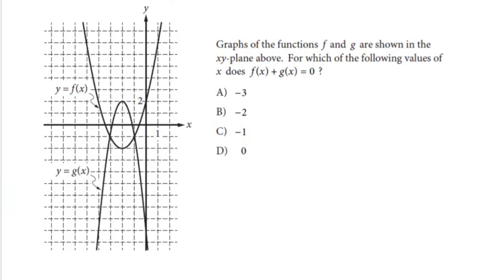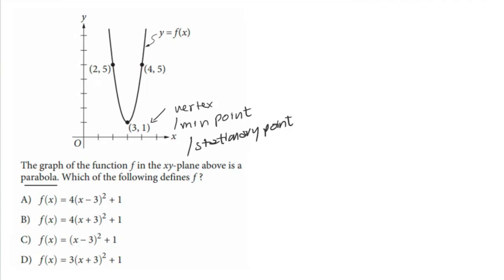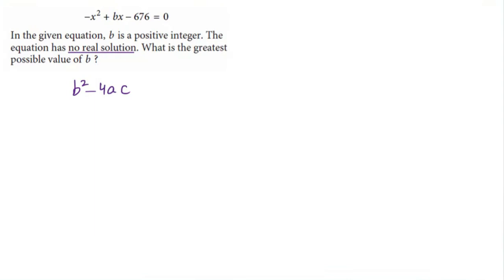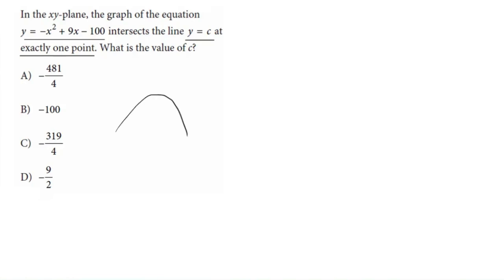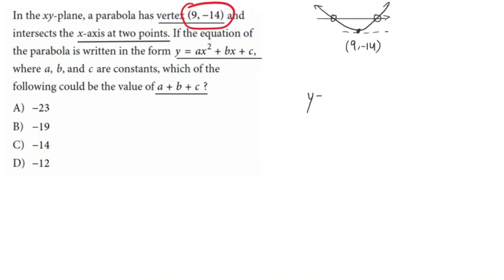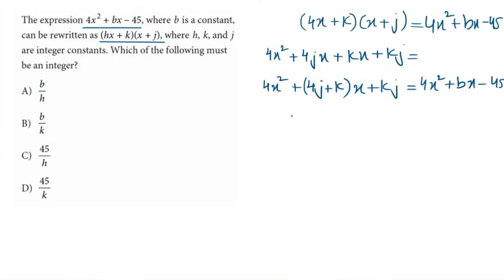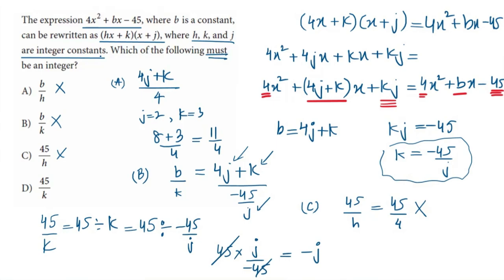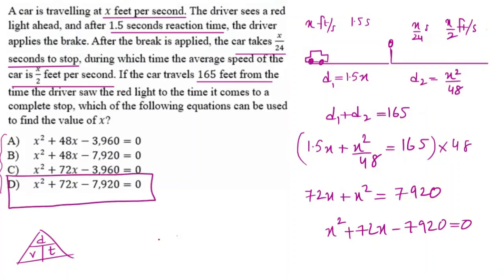SAT Digital Hardest Quadratics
Struggling with those next-level SAT quadratic questions that feel impossible? In this video, we tackle the hardest types of quadratic problems you’ll see on the digital SAT Math section — from tricky word problems to clever algebraic twists.

Whether you’re aiming for a perfect score or just trying to level up your math game, this walkthrough will help you understand the logic, avoid common traps, and build real confidence.

📌 Topics Covered:

Hidden quadratic forms

Integer solution traps

Discriminant logic

Completing the square and factoring under pressure

🎯 Perfect for students preparing for:

Digital SAT

PSAT

High-level school math